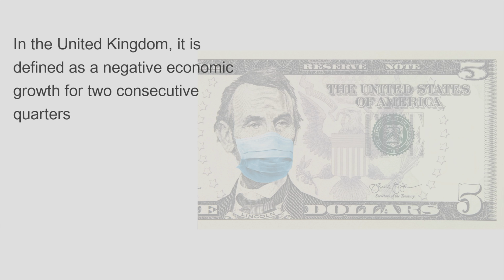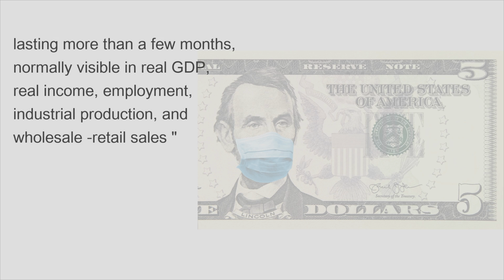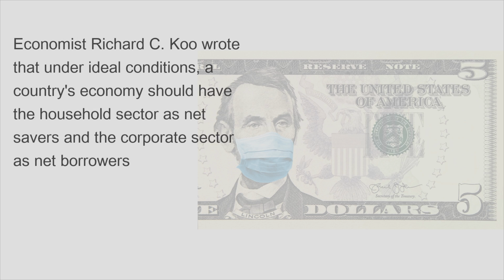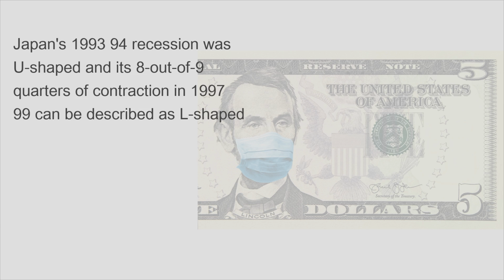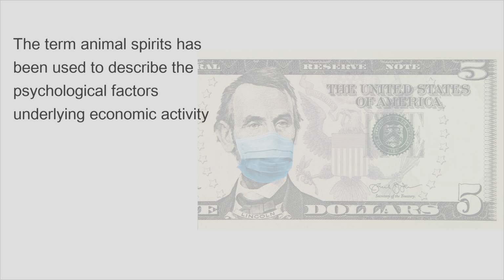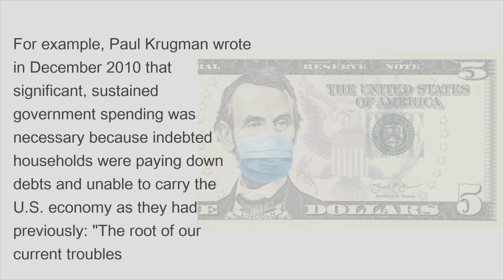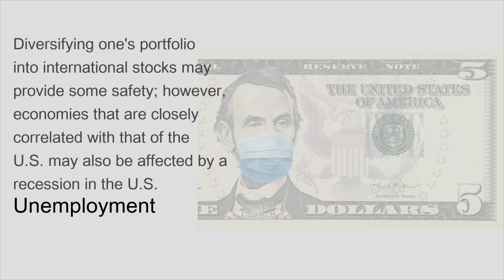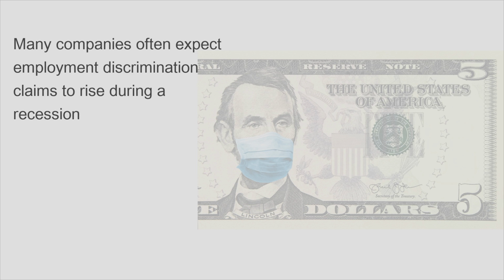What is a Recession How is it measured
Created by SuperSimpleVideo and Kimavi